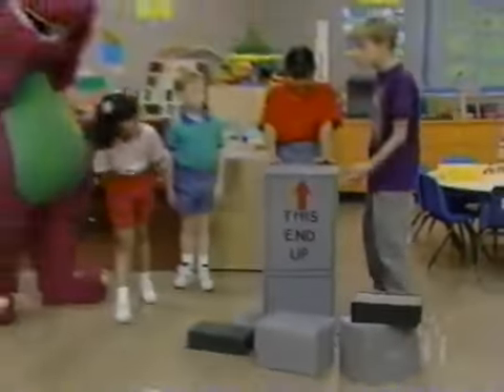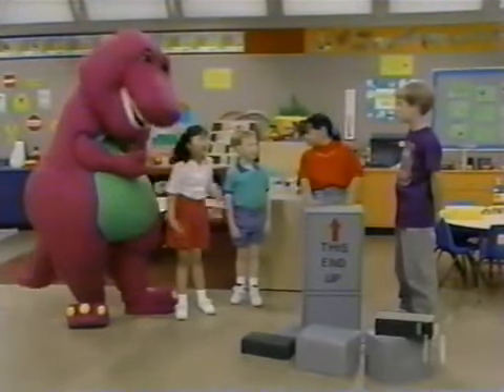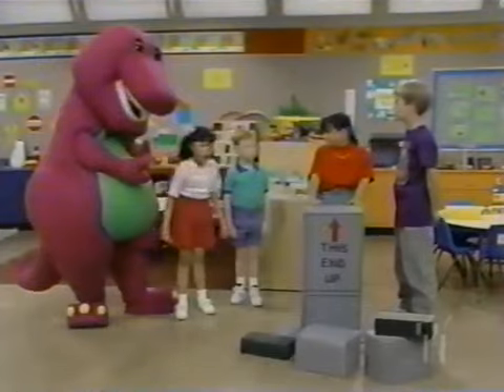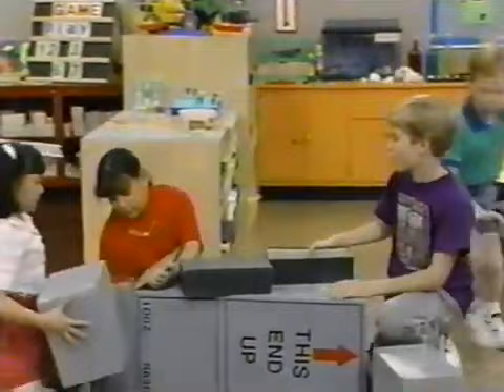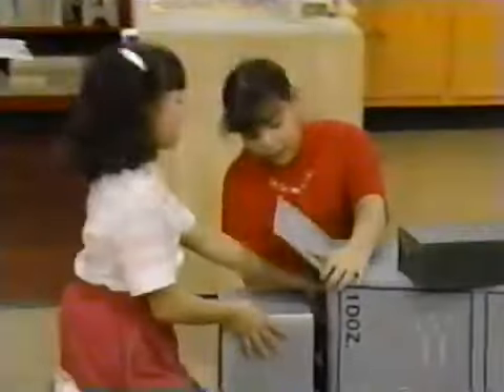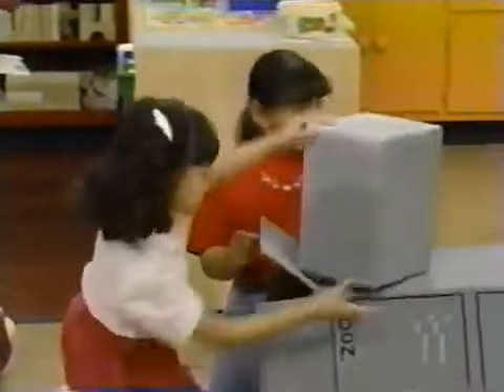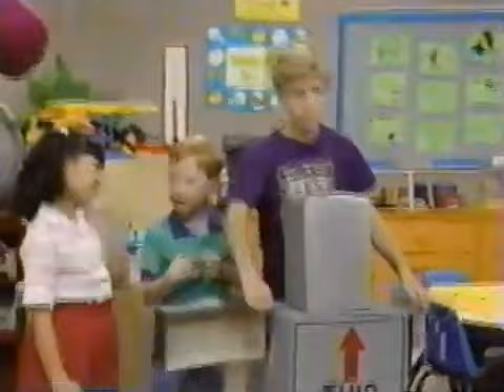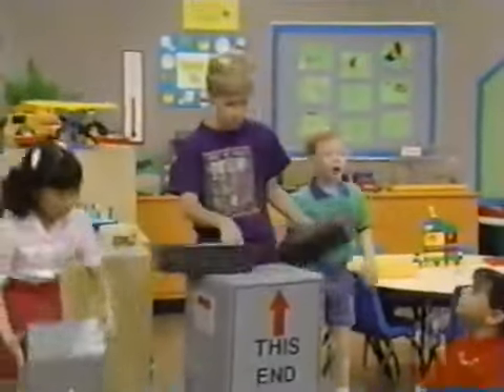The Complete First Season (Tape 1) (1998 Version) Part 13